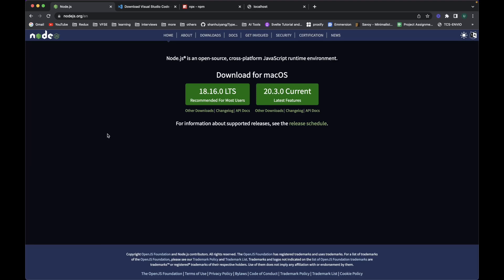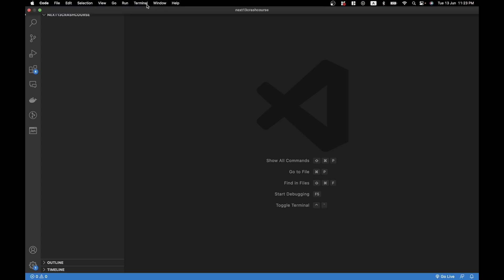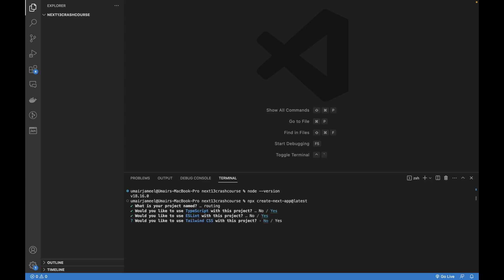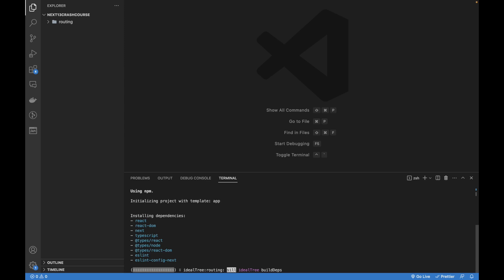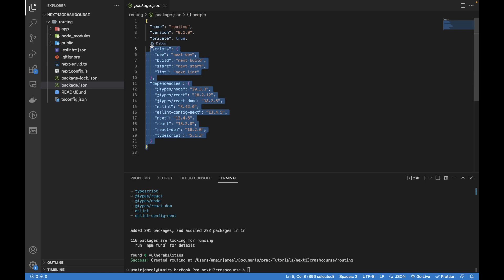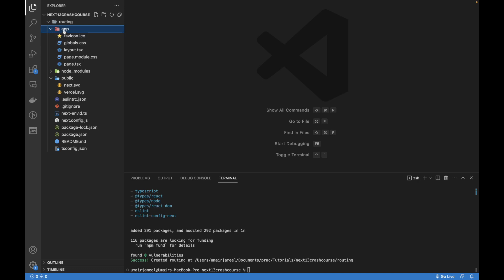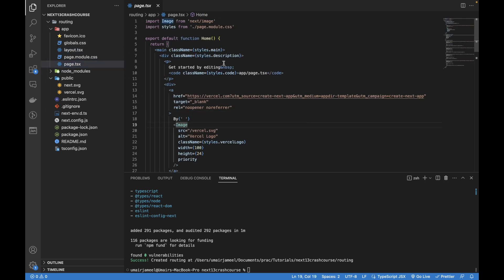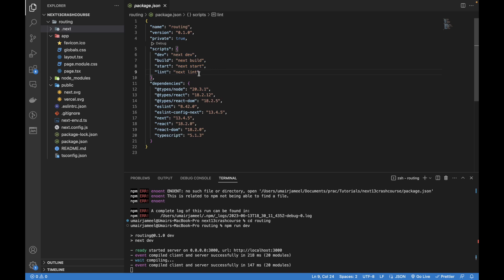Next.js 13 Crash Course #2 - Add Routes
Next.js 13 uses a file-system based router where folders are used to define routes. Each folder represents a route segment that maps to a URL segment. To create a nested route, you can nest folders inside each other.